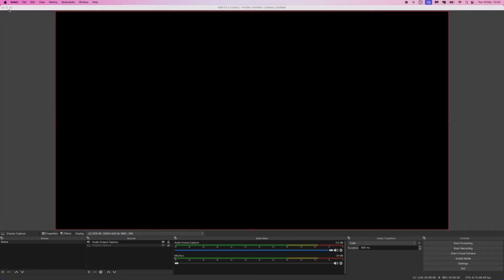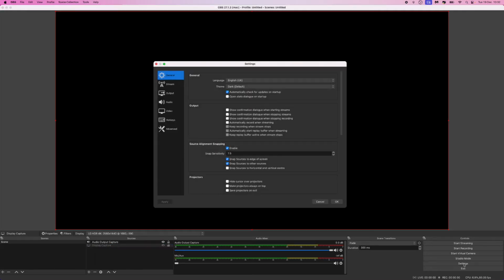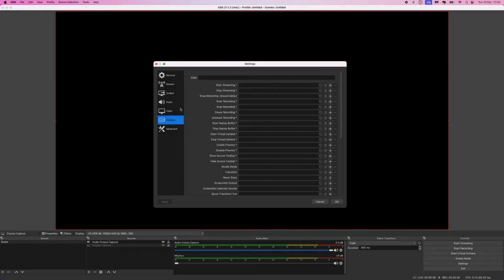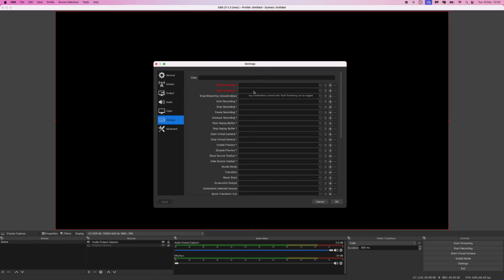How To Fix OBS Stopping Streaming Problem! (2024)